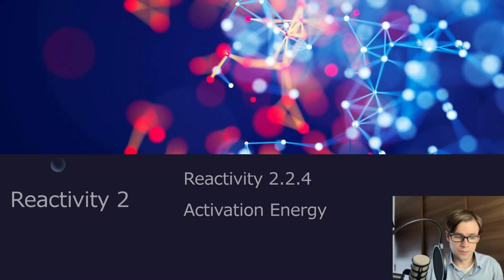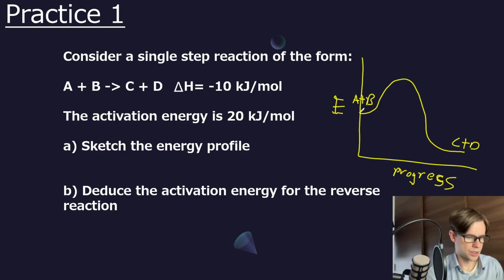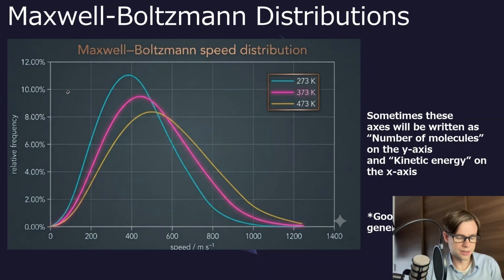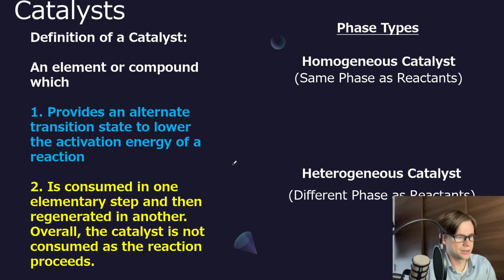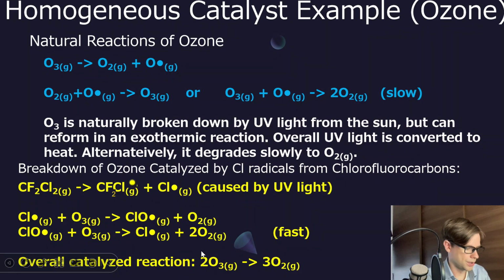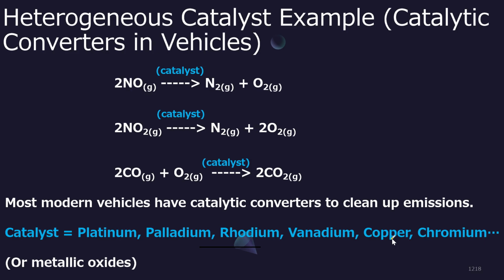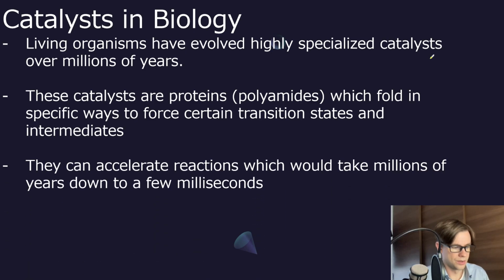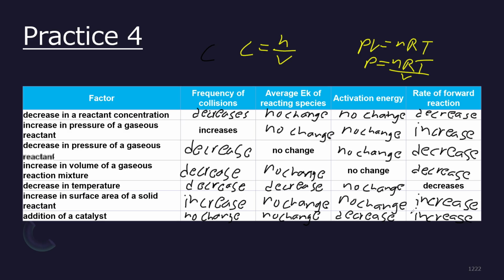Activation Energy and Catalysts (IB Chemistry SL, Reactivity 2.2.4-2.2.5)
Timestamps
00:00 Intro
0:14 Definition of activation energy
3:24 Definition of transition state
6:54 Practice 1 (reaction profile)
11:15 Maxwell-Boltzmann energy distributions
22:17 Practice 2 (Maxwell Maxwell-Boltzmann distribution)
24:08 Catalyst definition
27:09 Catalyst on reaction profile
29:45 Catalyst on Maxwell-Boltzmann distribution
31:52 Ozone catalysis example
39:37 Catalytic converters
41:18 Practice 3 (Catalysis of sulfur oxidation)
47:48 Catalysts in biology
50:14 Practice 4 (Parameter table)
56:55 Outro

Today I will explain what activation energy is in greater detail, and how to find it on a reaction profile or Maxwell-Boltzmann distribution. I will also introduce the idea of catalysts and how they affect activation energy and rate of reaction.